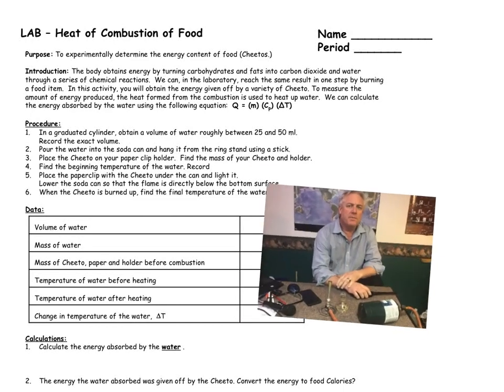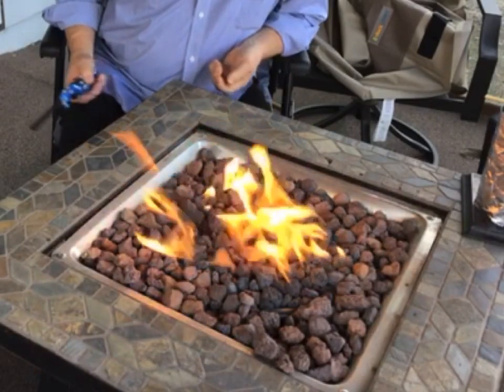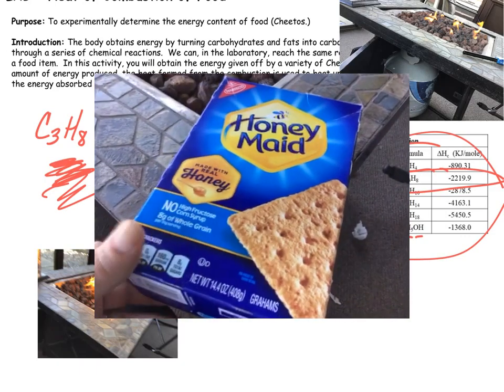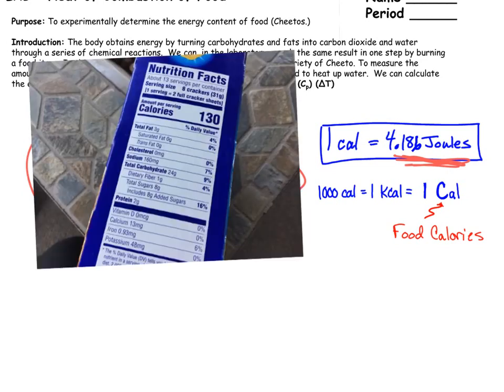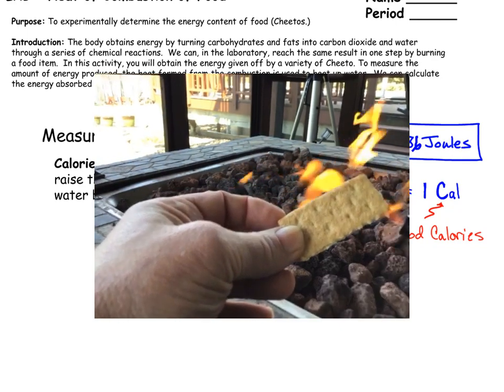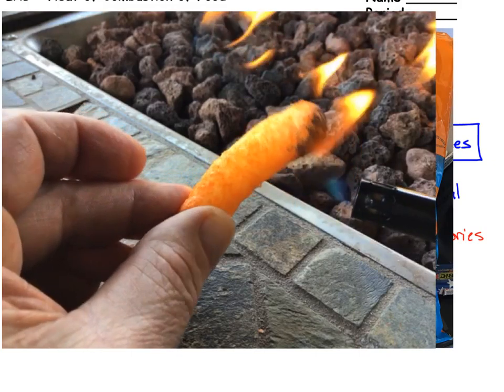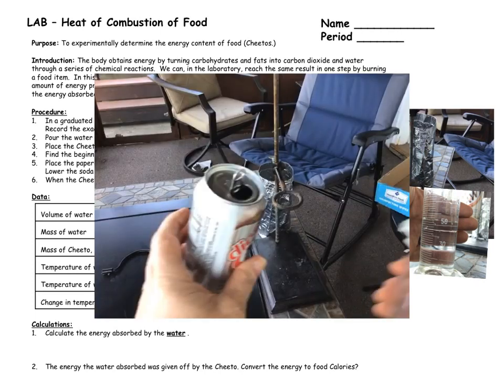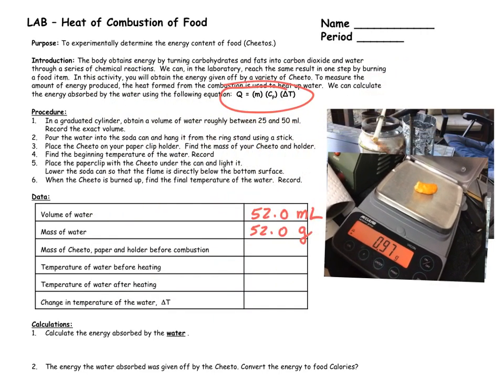Video LAB - Heat of Combustion of Food (Intro and Data)